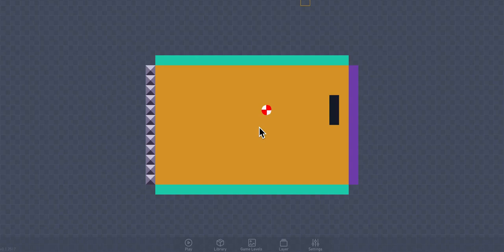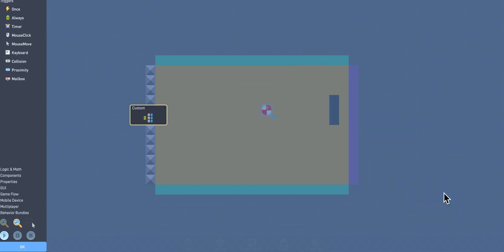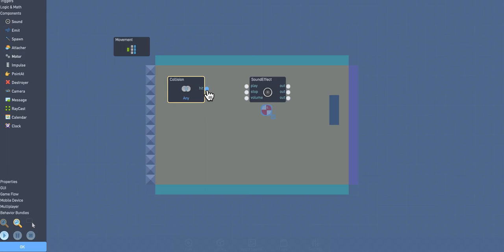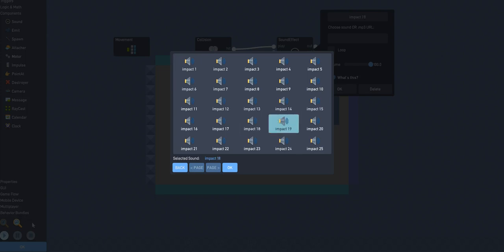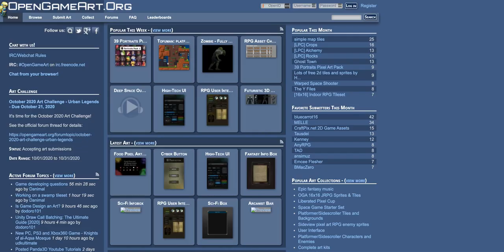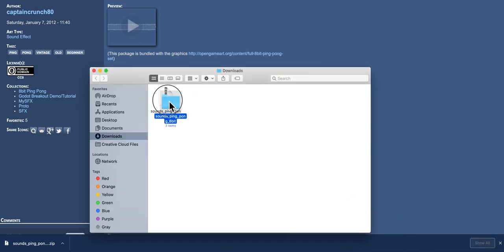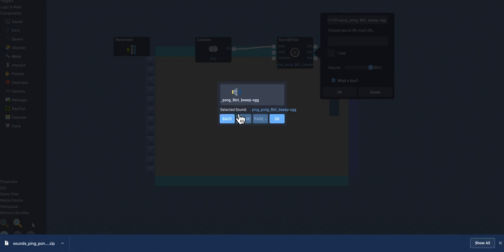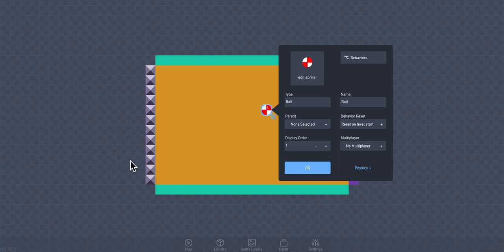Flowlab Pong Pt 7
Add Sound FX